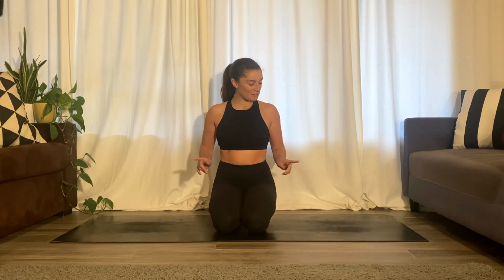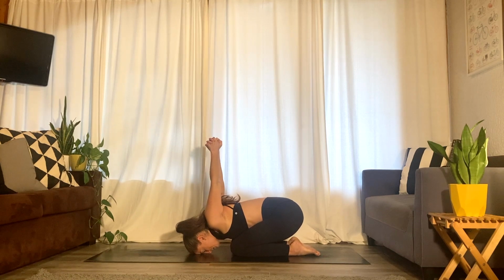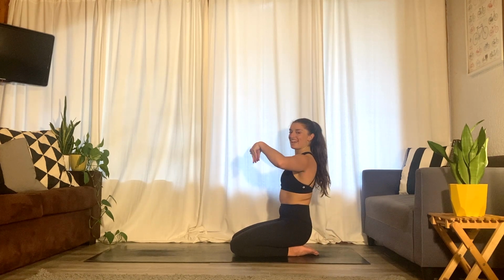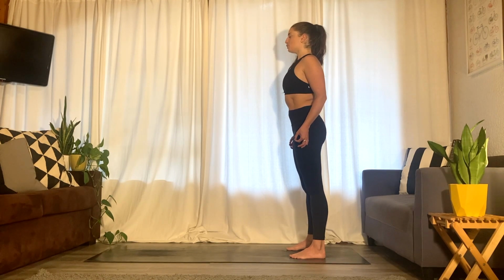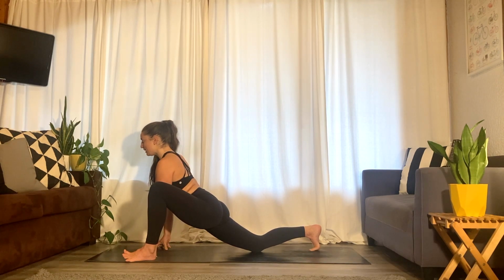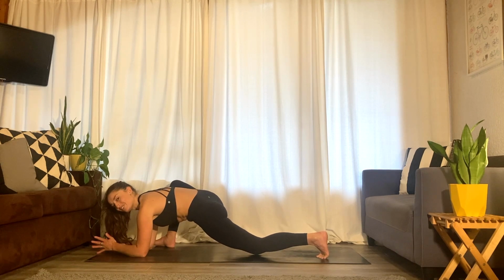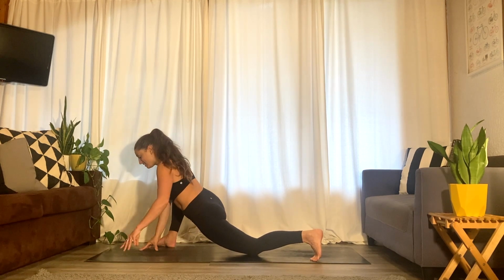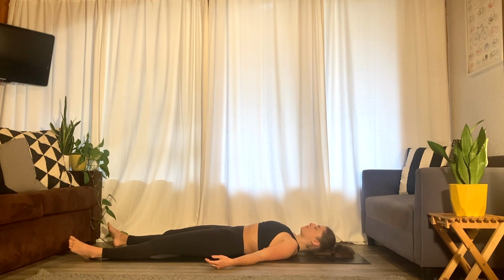Evening Yoga Flow | Week 2 | 21 Days of Yoga Autumn Edition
It's Week 2 of the 21 Days of Yoga challenge!

This weeks evening flow is all about becoming a little more aware of our movements. So move slowly,  savour each moment, and every time you come back to the video see if you can find something new within.

Enjoy, let me know how you get on in the comments, and if you like it, LIKE it :)

Emily